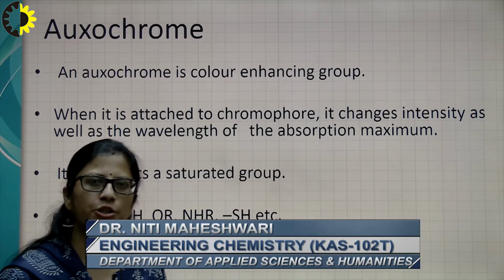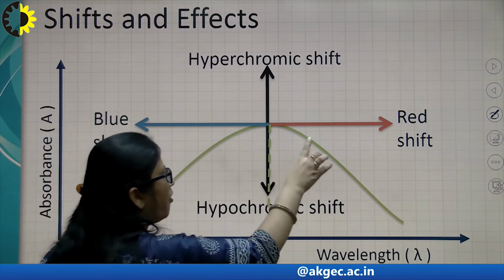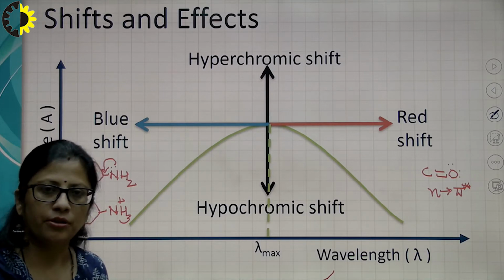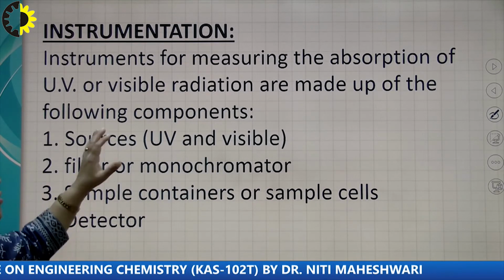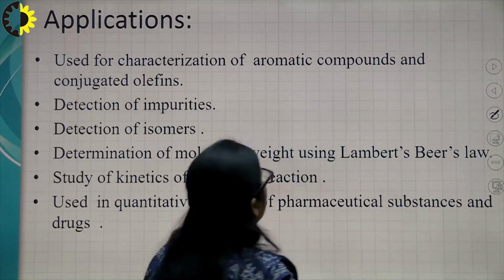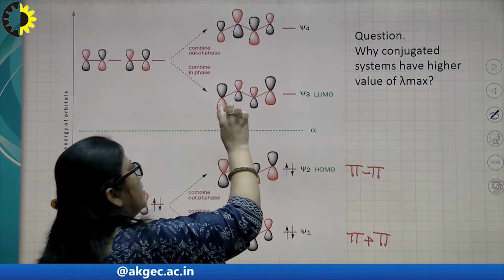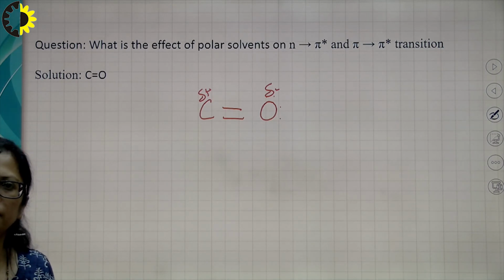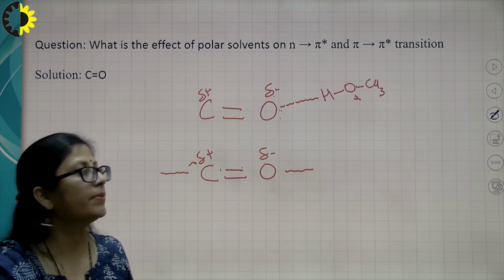ENGINEERING CHEMISTRY LECTURE 09 ''Absorption & Intensity Shifts'' By Dr. Niti Maheshwari, AKGEC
The lecture deals with the interaction of UV-Visible radiations with matter and how these radiations causes π electrons to move from ground state to excited state. The different types of absorption and intensity shifts are also described.